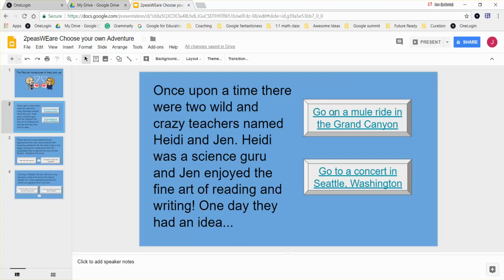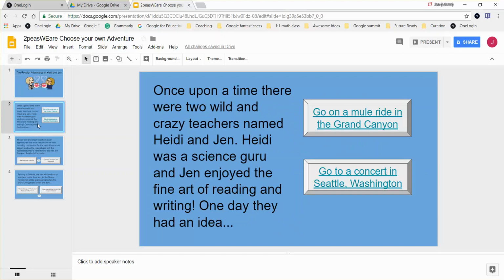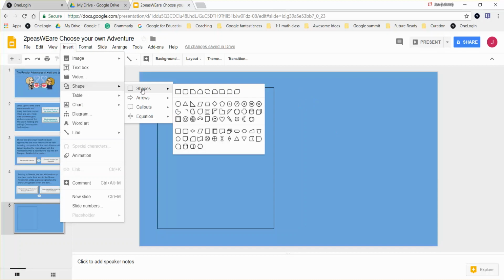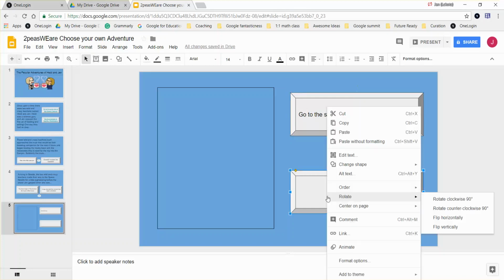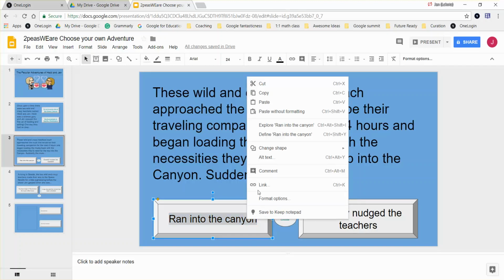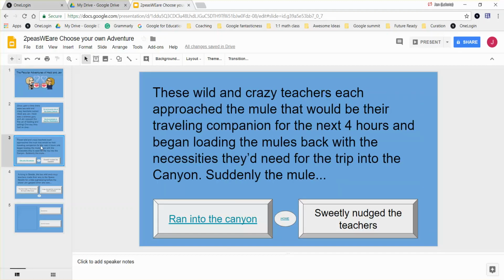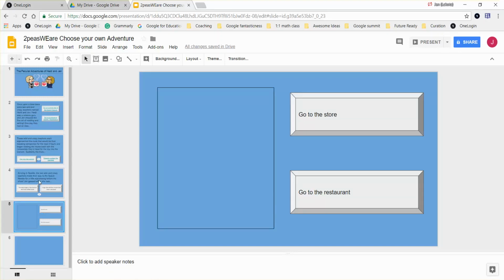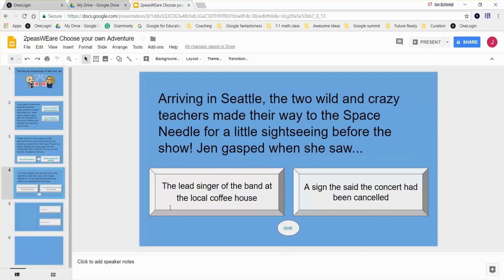Google Slides Choose your own adventure